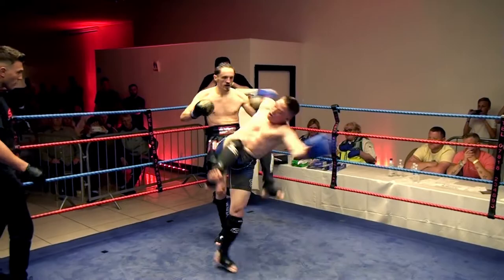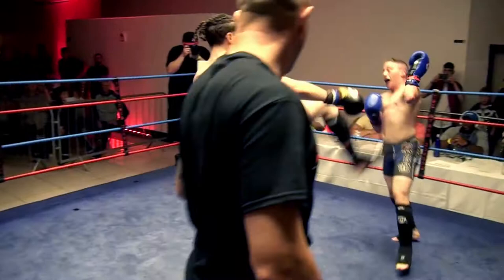Strike Series 1 | Callum Maguire vs. Joe Taylor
58kg K1: Callum Maguire 2-1-0 (Dean Whites Gym) vs.  Joe Taylor 0-1-0 (Team AGOGE)

Strike Series 1: 23rd June 2018, Leeds.